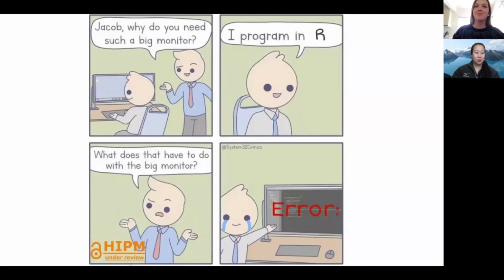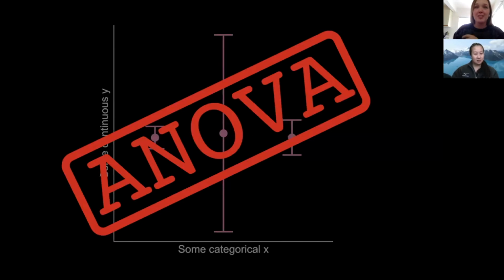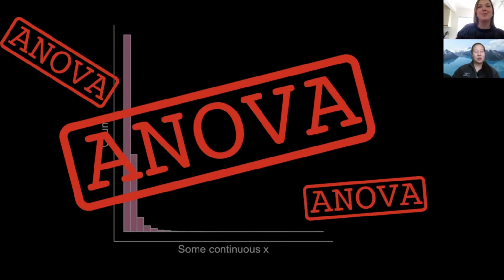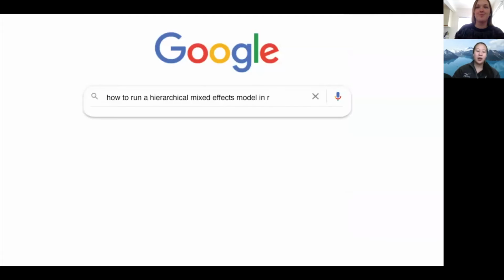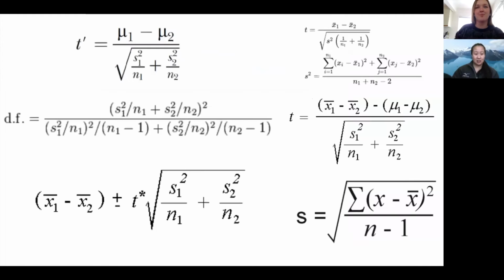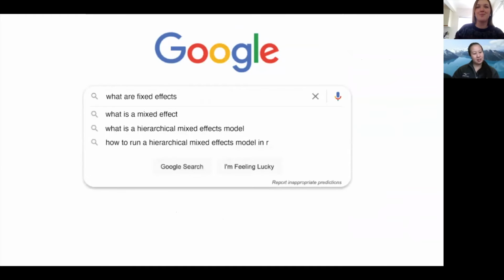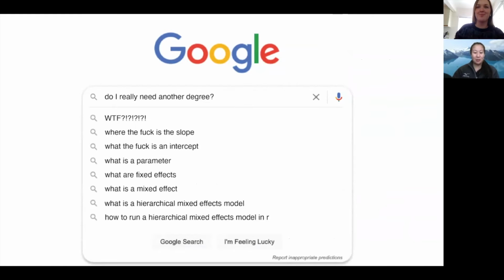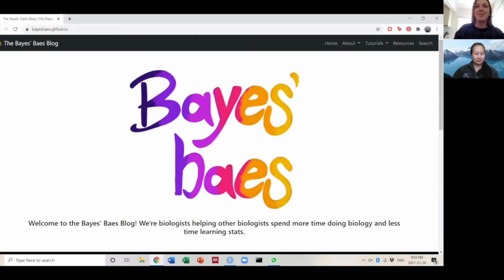Bayes' baes: A stats resource for ecologists by ecologists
This is Helen Yan and Hannah Watkins' talk from PEEC 2021!